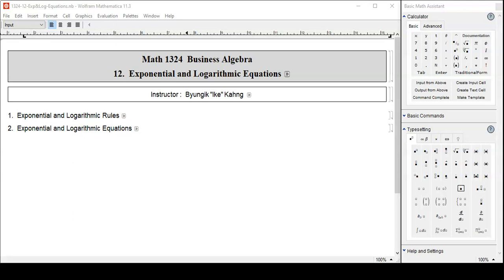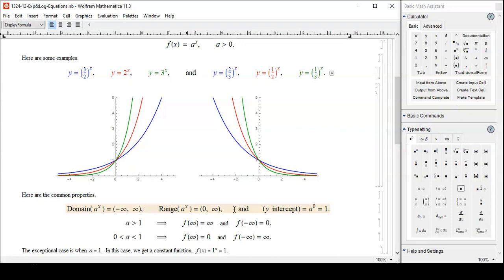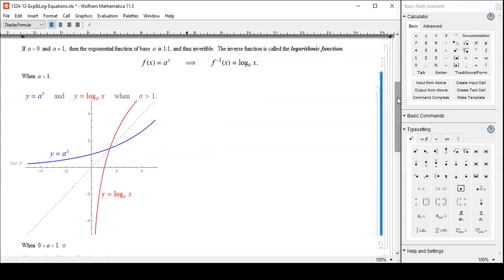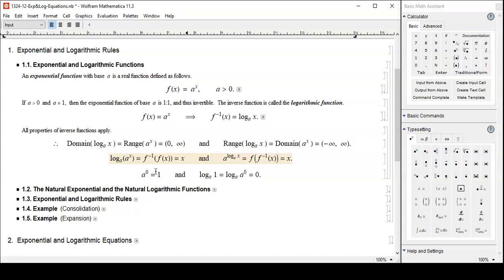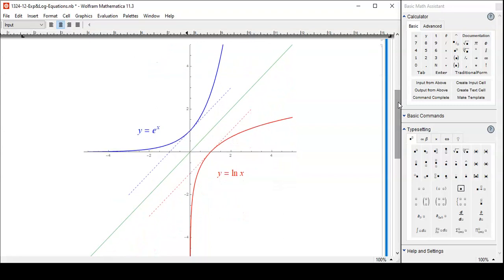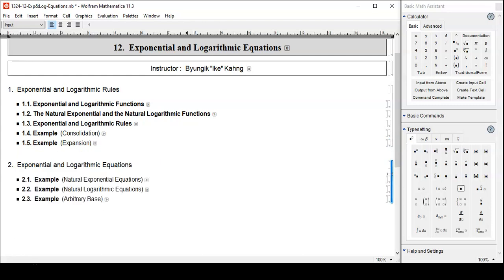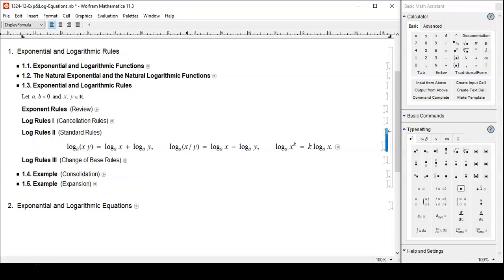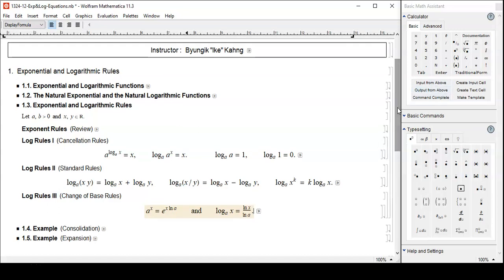1324-12-1A Review (optional)